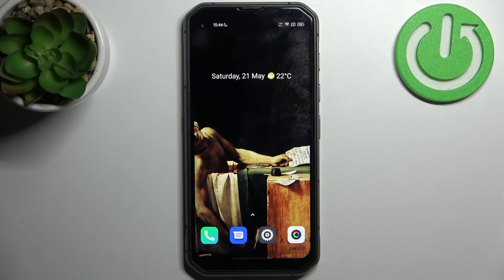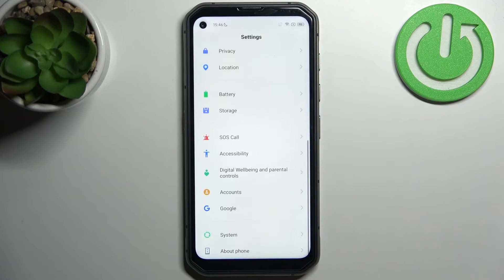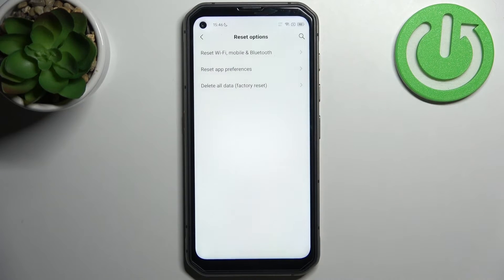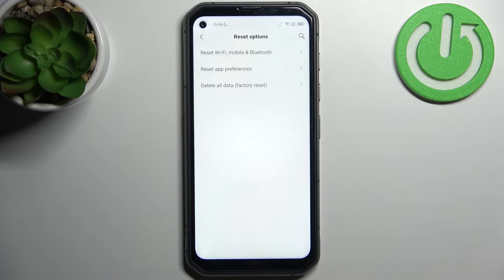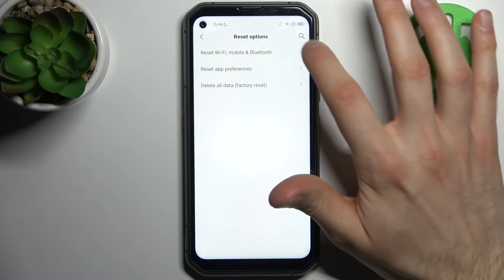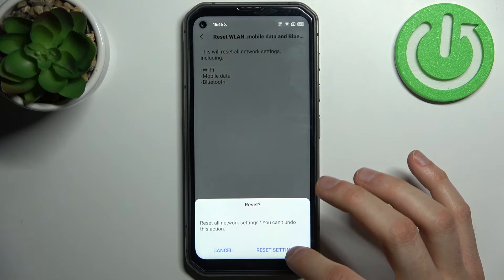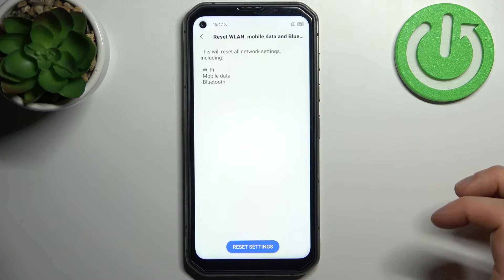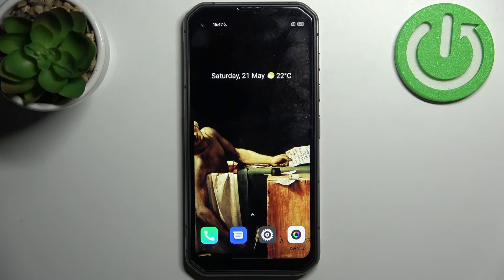How to Reset Network Settings on BLACKVIEW BL6000 Pro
Find out more info about BLACKVIEW BL6000 Pro:
Hi! Today we would like to show you how to reset network settings on BLACKVIEW BL6000 Pro, so watch this tutorial. We will show you how to reset all settings for Bluetooth, Wi-Fi and mobile data. This reset is usually recommended when having trouble connecting to Wi-Fi network, Bluetooth pairing errors, as well as cellular network problems on device.

How to reset network settings on BLACKVIEW BL6000 Pro? How to reset all network settings on BLACKVIEW BL6000 Pro? How to reset Bluetooth settings on BLACKVIEW BL6000 Pro?